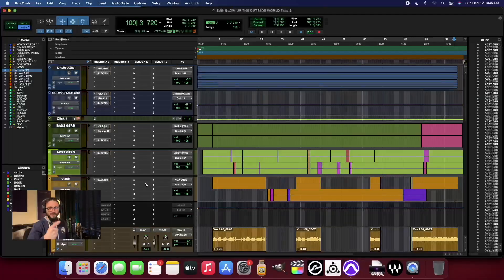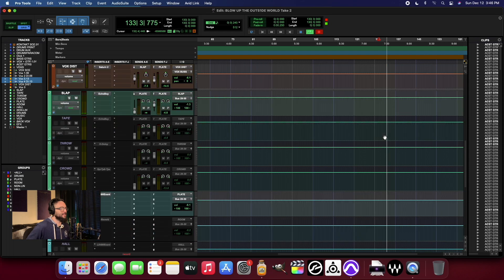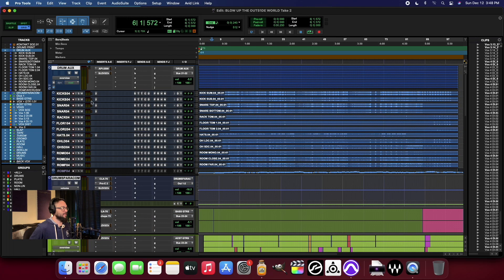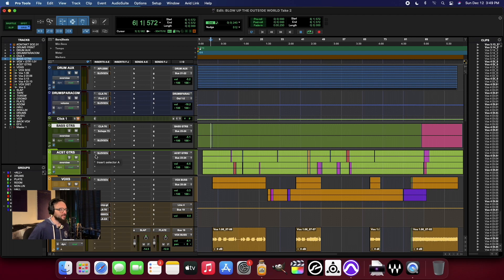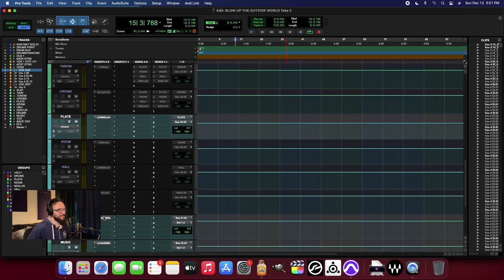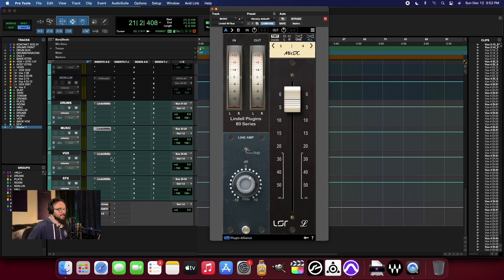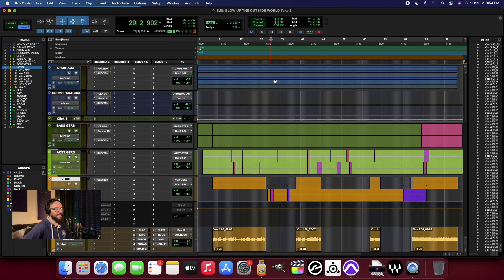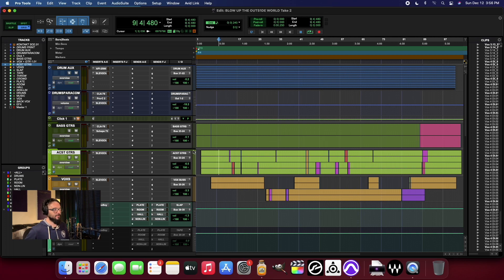Does PRO TOOLS 2021.12 Work on an Apple M1 Mac Mini ??? [Sunday Funday #240]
The two-hundred and twenty-fortieth episode of Sunday Funday, hoisted by Benjamin.
Episode #240 finds us continuing the journey to keep our hardware and software up to date, following the studio upgrade with a brand new Apple M1 Mac Mini. Today, we are seeing if the new machine is up to the task for handling the latest version of PRO TOOLS 2021.12, which is not yet natively supported on Apple’s M1 processors as of recording in late December 2021. It is qualified to work on Big Sur on M1 via Rosetta 2, and has for me shown vast improvements over the old machine on a majority of tasks. In today’s short video, I show you how I use Pro Tools for recording and mixing functions using the latest version. This show aims to uncover the magic and demystify music production, Native Instruments REAKTOR, GUITAR RIG, KONTAKT, MASCHINE, PRO TOOLS, SOUNDTOYS, WAVES, and music production in general.
• Model Name: Mac mini
• Model Identifier: Macmini9,1
• Chip: Apple M1
• Total Number of Cores: 8 (4 performance and 4 efficiency)
• macOS: Big Sur Version 11.6.2
• Memory: 16 GB
Does NOISE ENGINEERING BETA PLUGINS Work on an Apple M1 Mac Mini.

GET ONNIT.